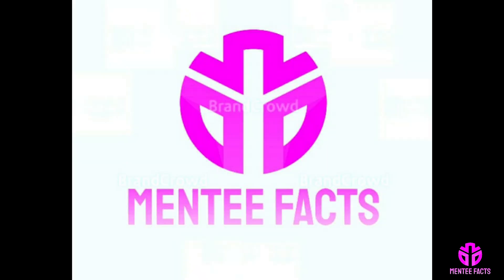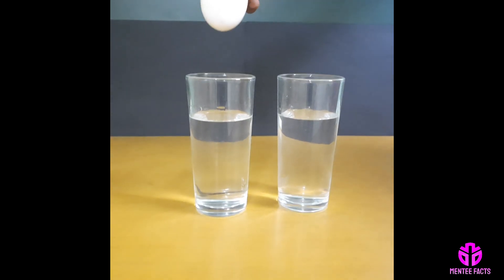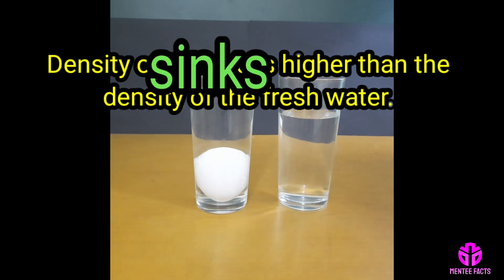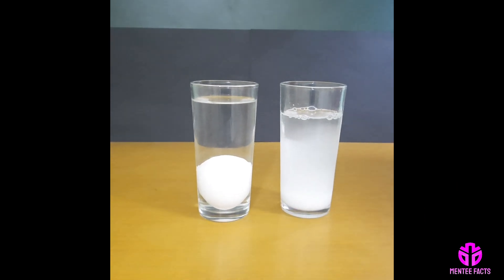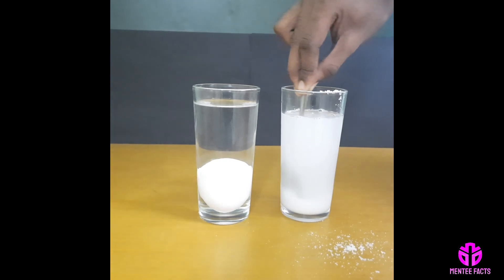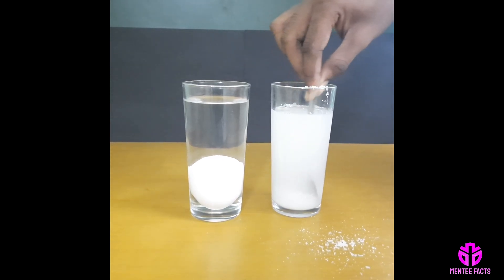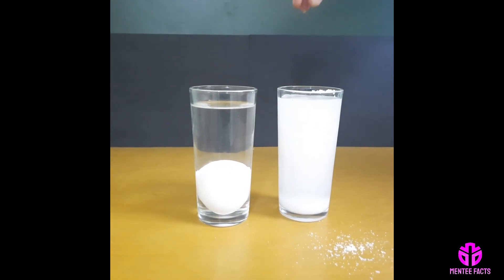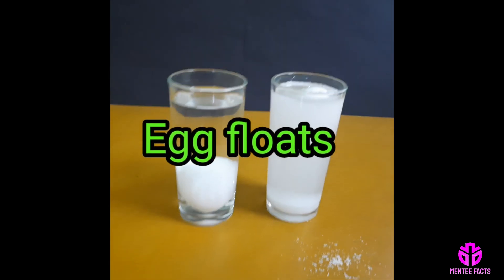How does saltwater make an egg float?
You can learn about how does salt water make an egg float?